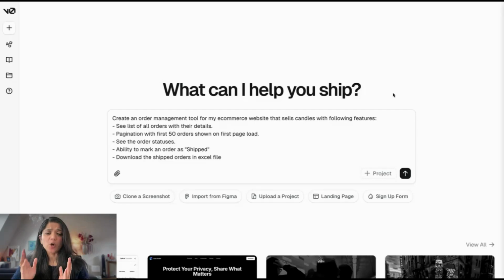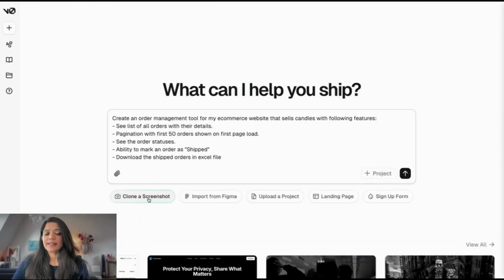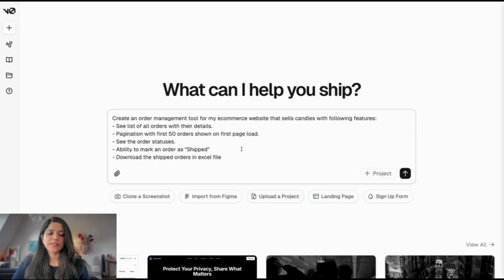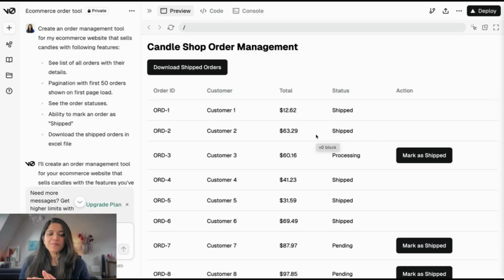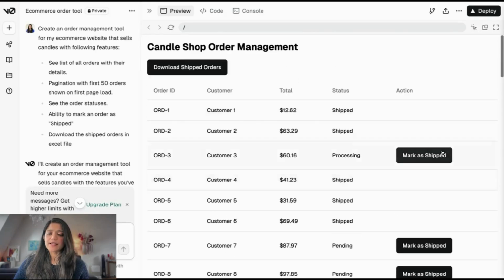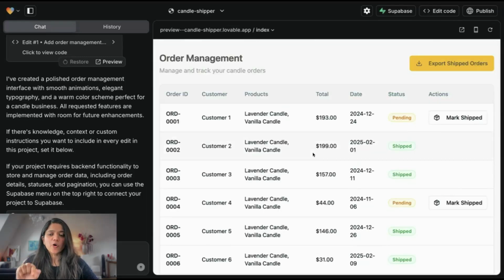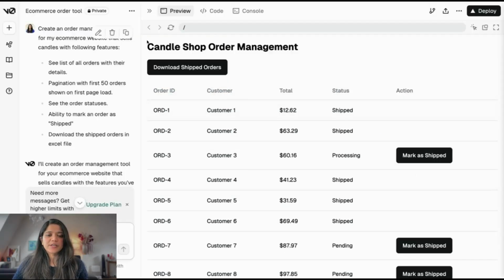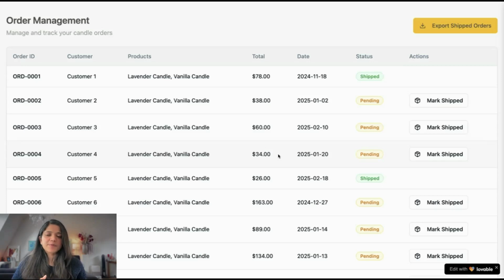Comparing Lovable and Vercel With Only One Prompt | Lovable AI vs V0 Vercel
Lovable AI vs Vercel V0. In this video, I compare two AI tools, Lovable AI and Vercel’s V0, by using the exact same prompt to generate UI and wireframe designs.

Watch how both platforms handle layout, styling, and component generation from a single input. If you're exploring AI design tools for faster prototyping or idea validation, this side-by-side test will help you decide which tool suits your workflow.

Chapters:
00:00 Intro
00:30 V0.Dev demo
02:58 Lovable demo
03:33 Comparing the results
04:13 How Product Managers can use this tool?
06:39 Conclusion